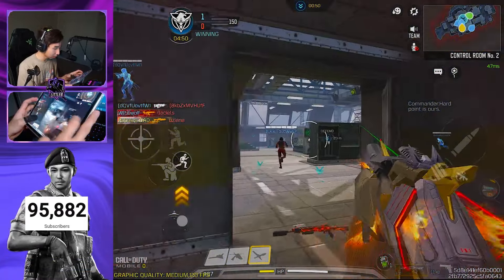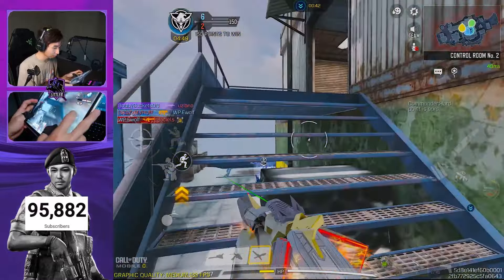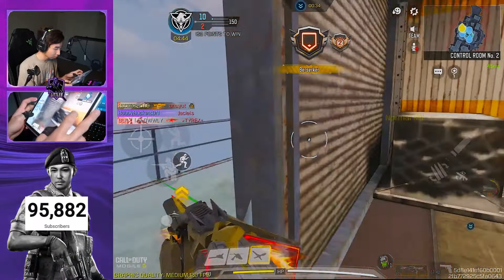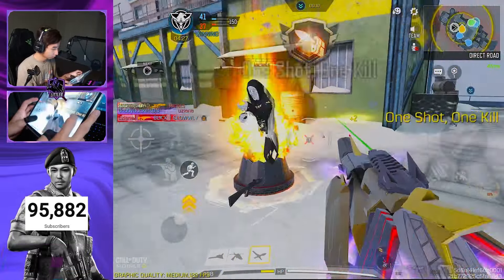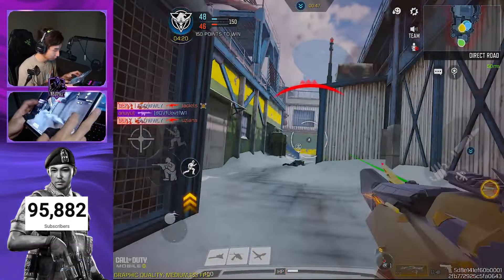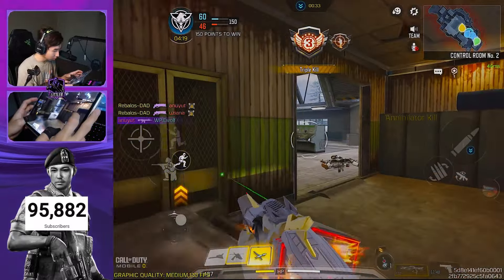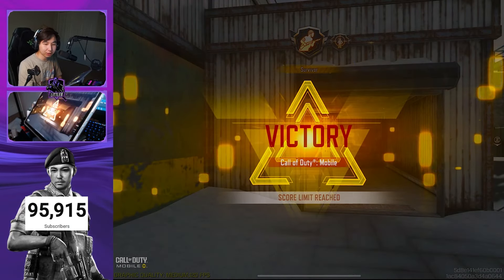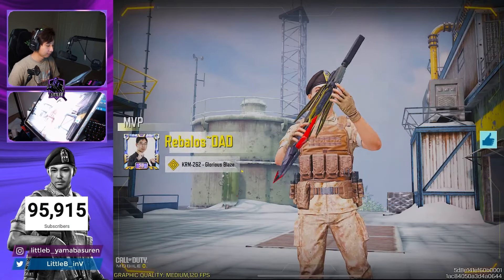SO I TRIED THIS GARENA KRM CLASS IN CODM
USE CODE LITTLEB AT CHECK OUT ON A NEW GAMING CHAIR!

I am one of the best Call of Duty mobile Snipers, and I post lots of pro gameplay, stream highlights, and tips and tricks.

My Settings!
FOV:64
Speed Acceleration:90
Sensitivity Switch: Gradually switch while ads'ing

Camera Sensitivity
Standard: 61
ADS Sensitivity:53
Tactical: 47
Sniper Scope:47
3x:47
4x: 47
6x: 47
8x: 47